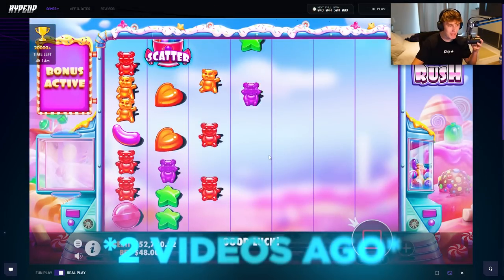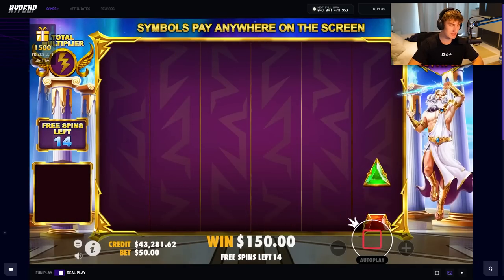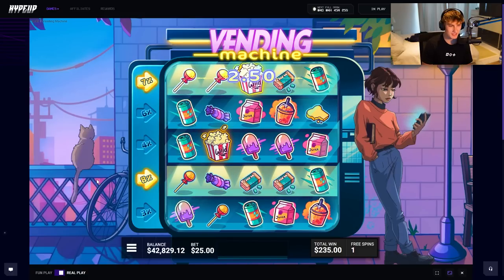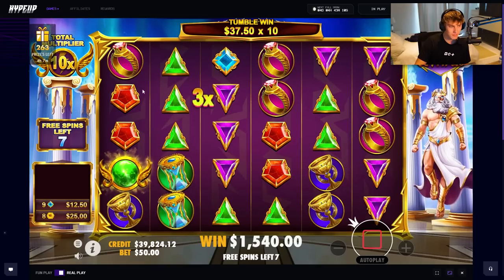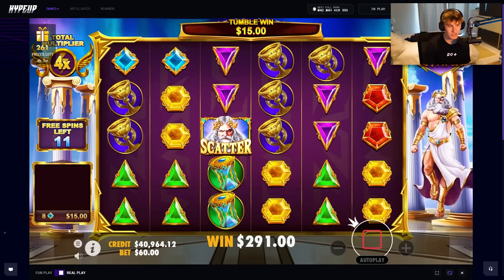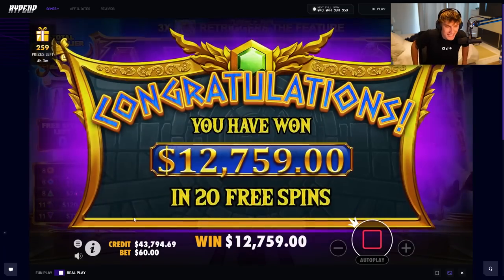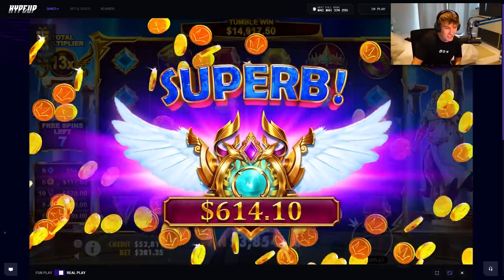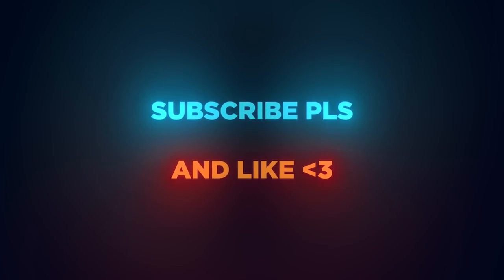THE MOST INSANE SPIN IN BONUS ON GATES OF OLYMPUS!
We had a insane comeback on Gates of Olympus today from spinning in to a massive bonus that ended up profiting really well! This never happens so I was very surprised we manage to leave gates with this outcome...

NEW CHANNEL: @KazlicCSGO
2nd Channel: @KazlicGambles